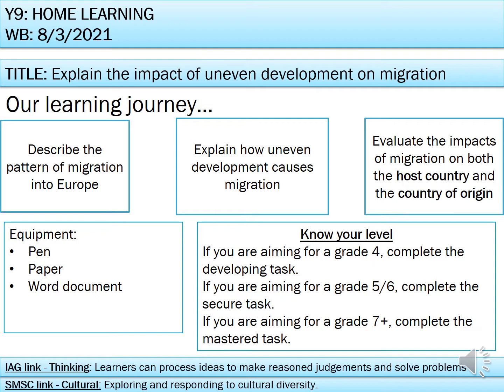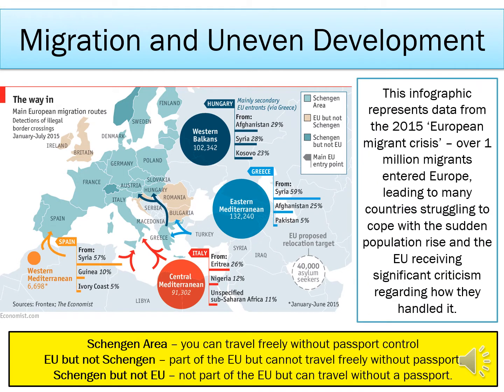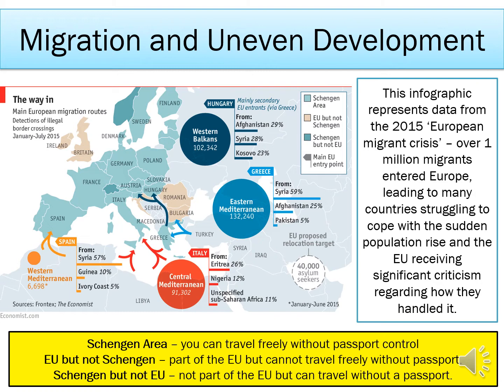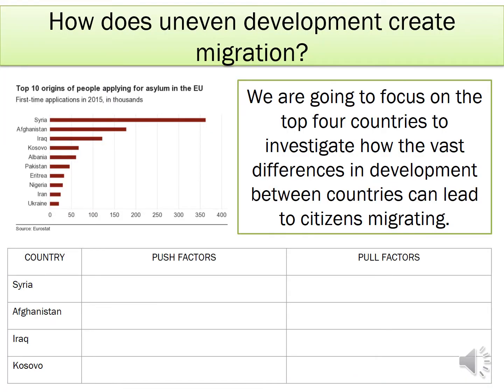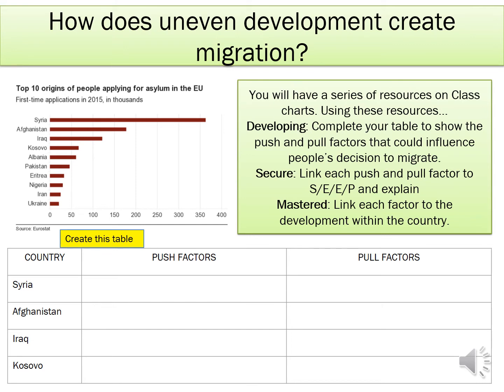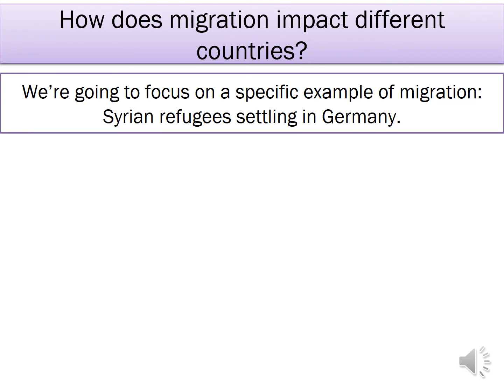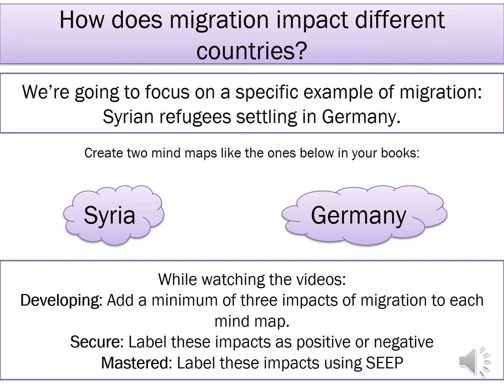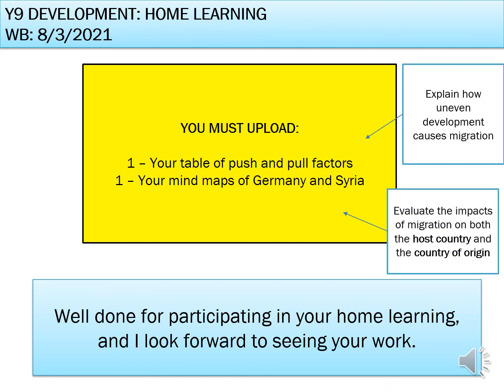Geography - Y9 Uneven Development Migration